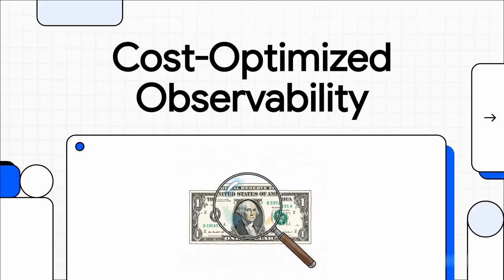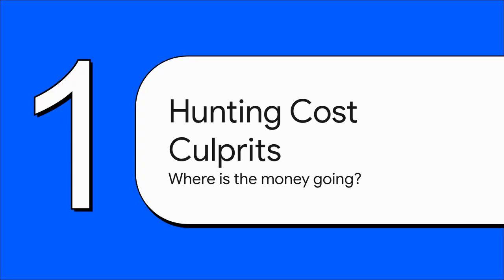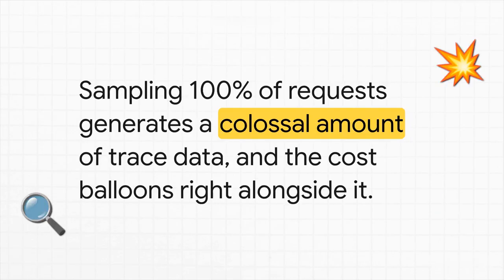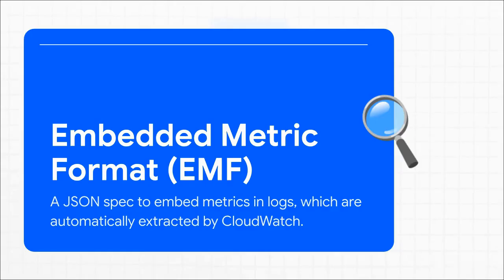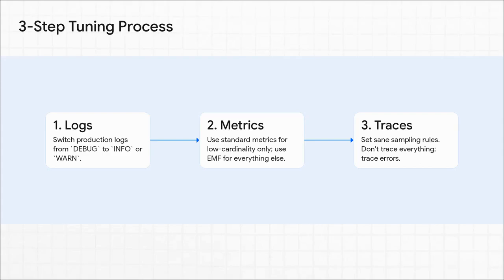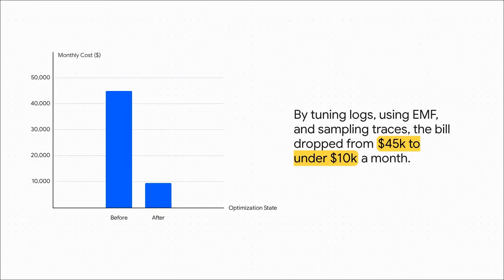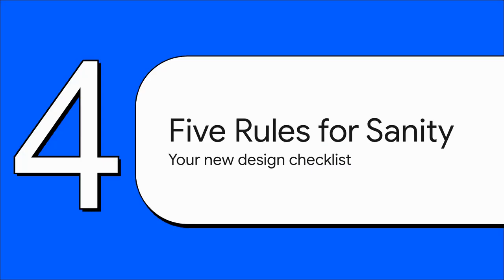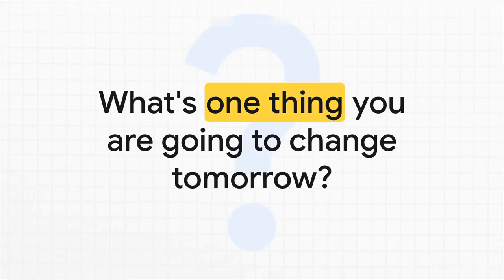Observability on AWS series 6/7 : Balancing observability detail vs AWS cost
This video shows how you’d tune logging levels, choose what to emit as metrics vs EMF in logs, and set sane sampling rules. Explore more in Observability on AWS series